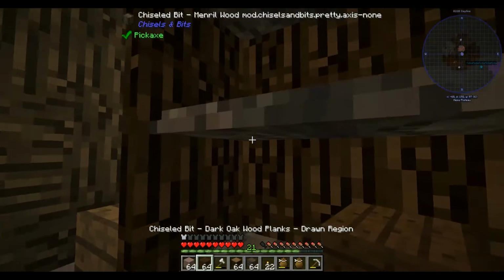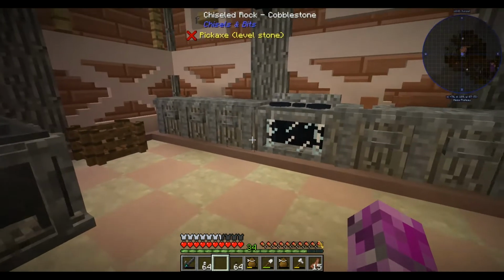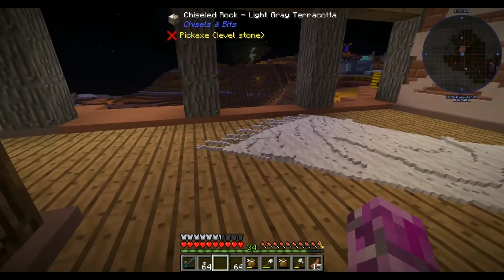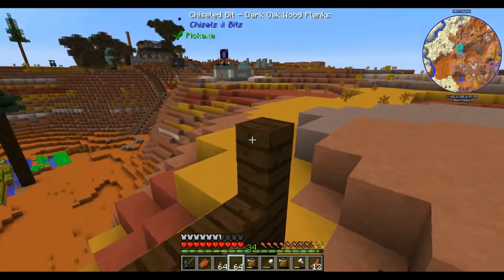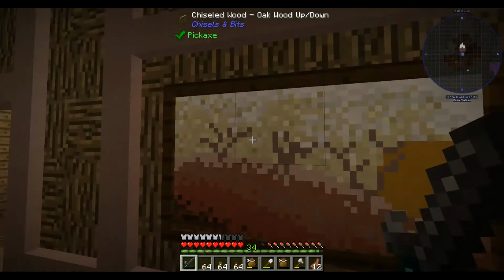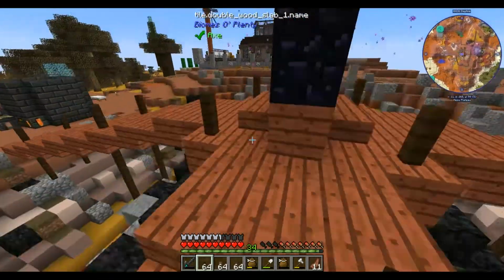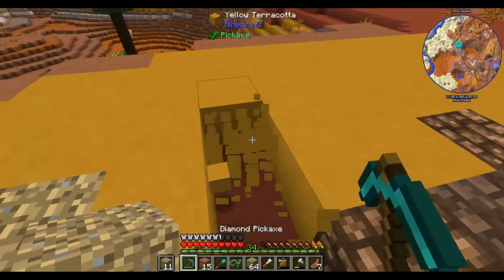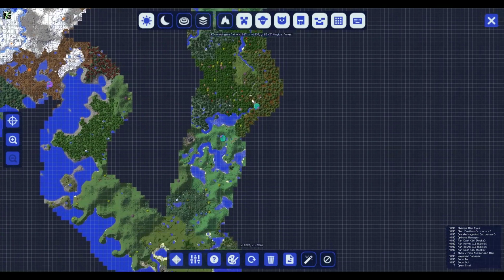Direwolf20 1.12 Modded: Episode 3: Homely Accommodations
All things small and cheap.

A 1.12 modded Minecraft SMP running the Direwolf20 pack.